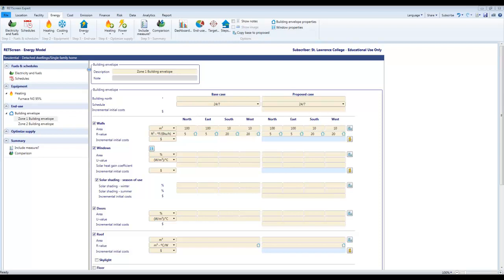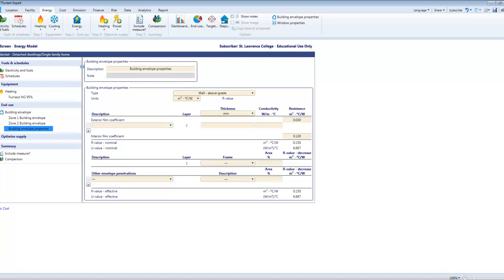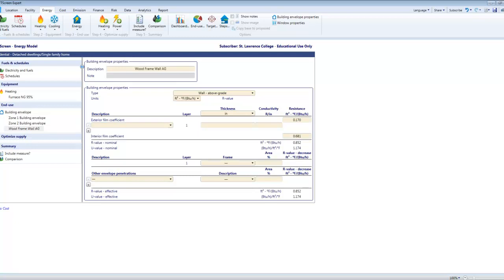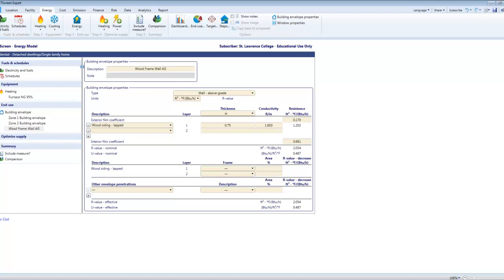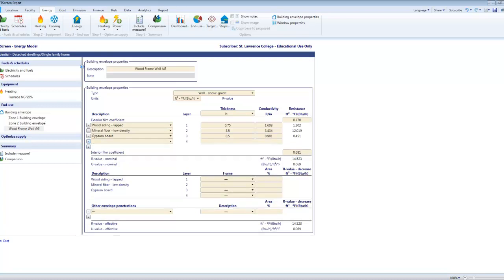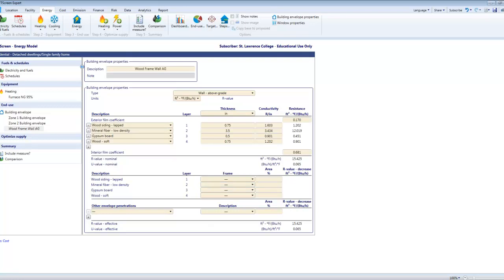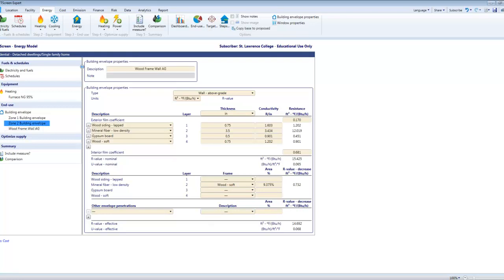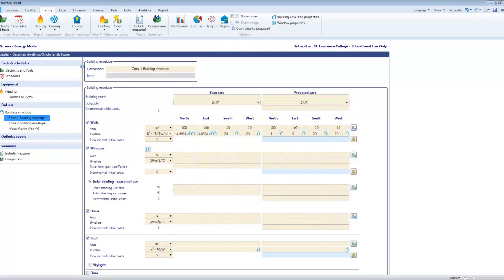RETScreen Expert Wall R-Values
How to use the tools to determine the R-value of a wall.